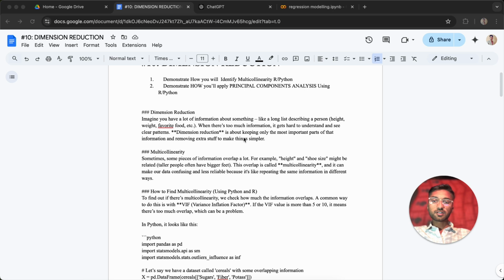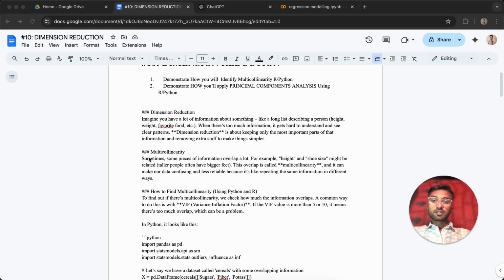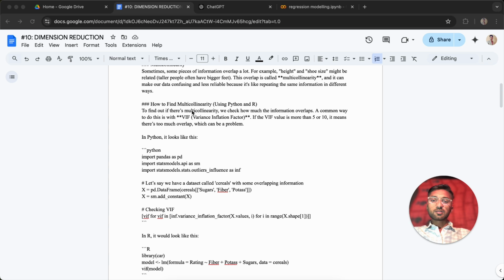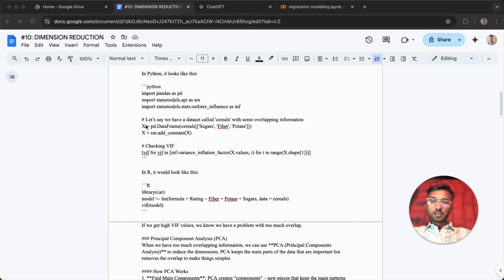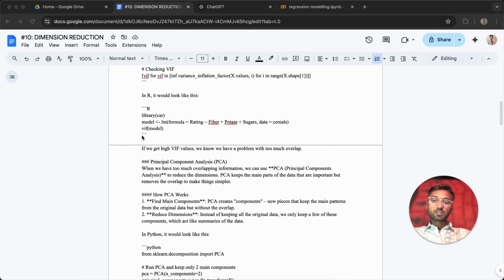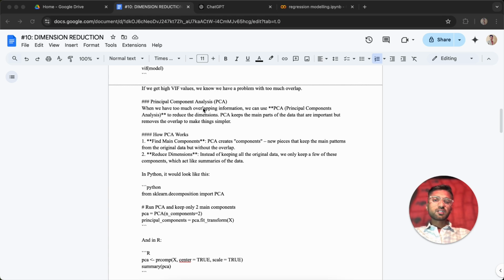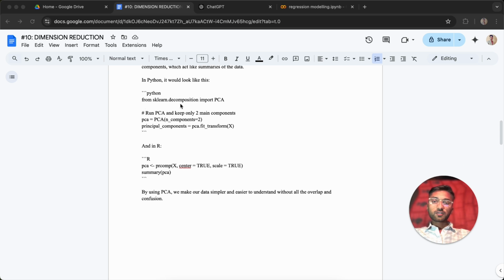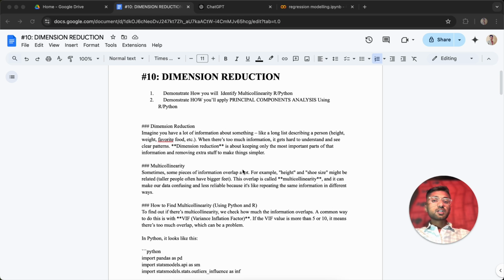day 10 dimension reduction